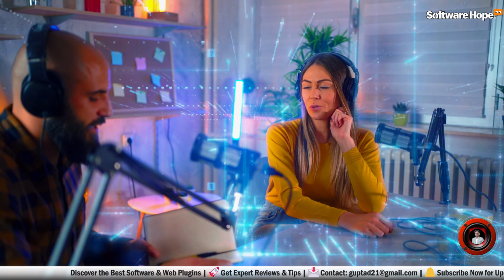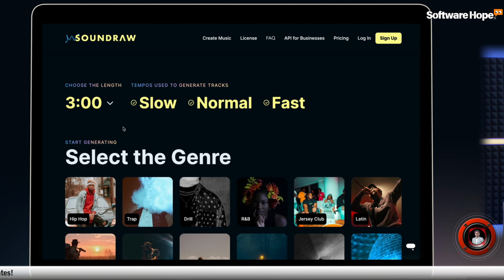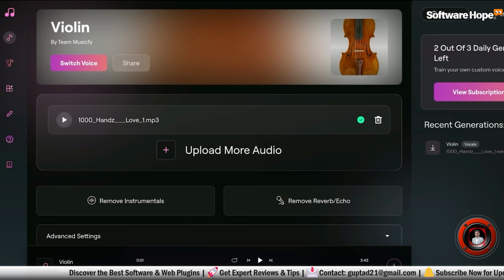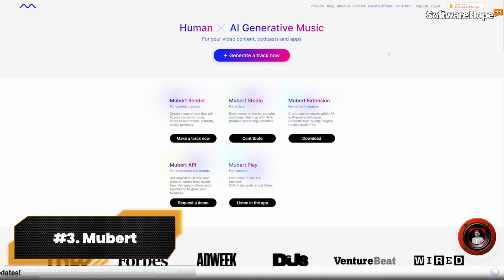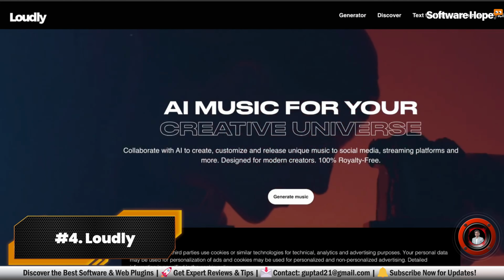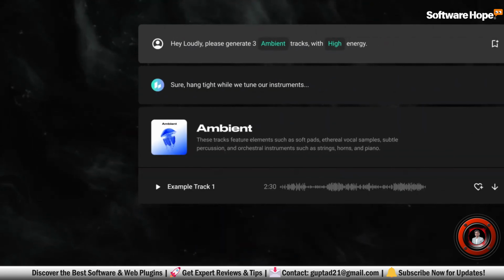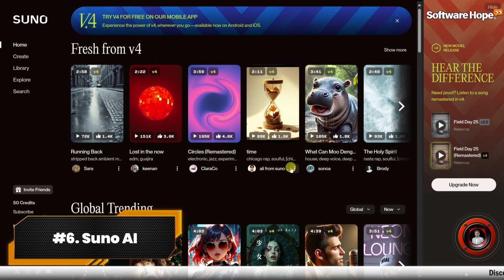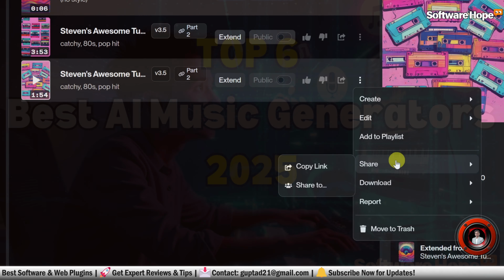✅ Top 6 Free Music Production Software How I Create Professional Music Without Any Musical Skills🎵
🎵 Top 6 FREE Music Production Software - Create Professional Music Without Any Skills! 🎵
Discover the best free music production software for Windows, Mac, Android & Linux! I tested 6 AI-powered tools so you don't have to. Perfect music production software for beginners - no experience needed!

💻 Works on: Music production software for windows free, free music production software for mac, music production software for android & more!
💬 COMMENT: Which music production software will you try first?
🔗 SHARE with anyone needing free music production software!